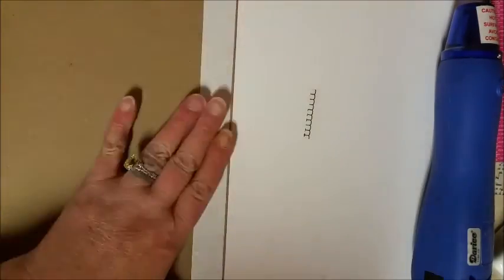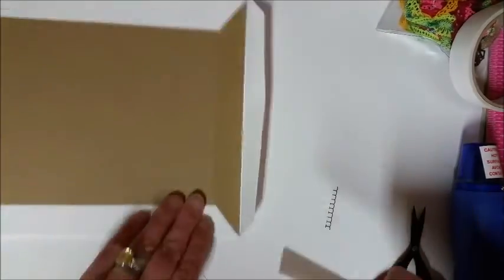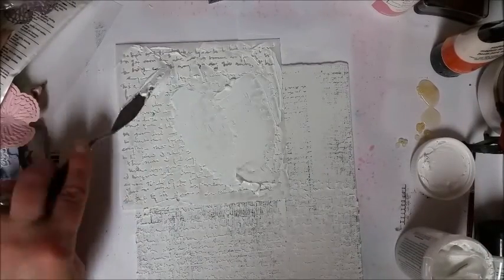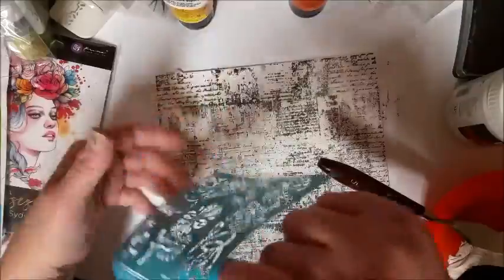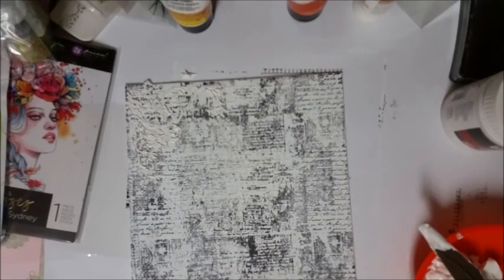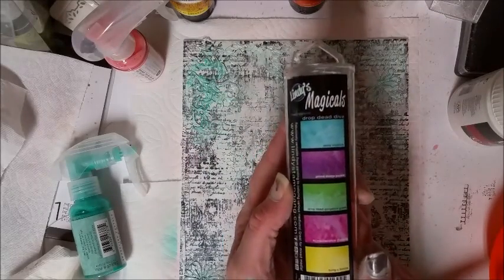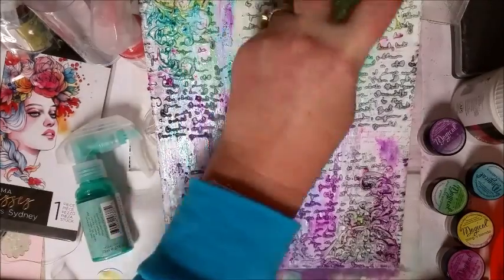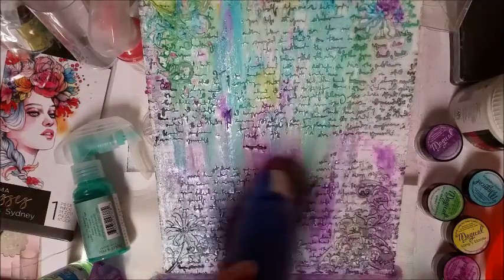Mixed Media Canvas Prima Princesses TUTORIAL Start To Finnish part 1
Learn how to make a canvas from scratch  & mixed media picture!!! :)
A couple of the products we will be using are Lindy's Magicals, Prima Princesses Sydney & Prima Bloom sprays.